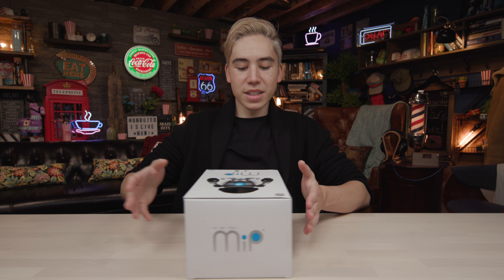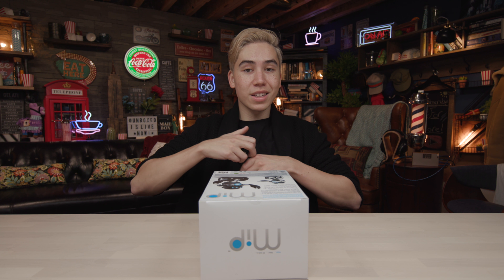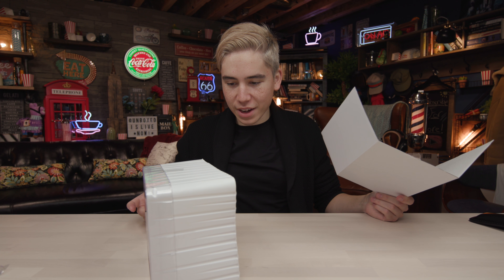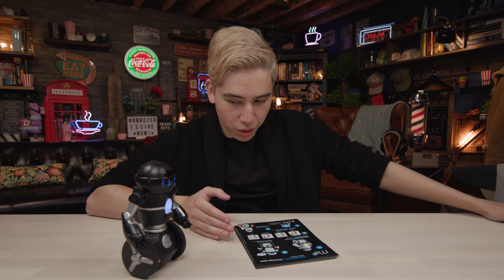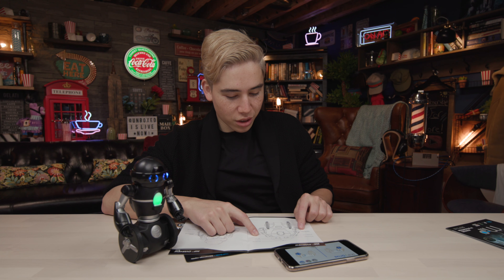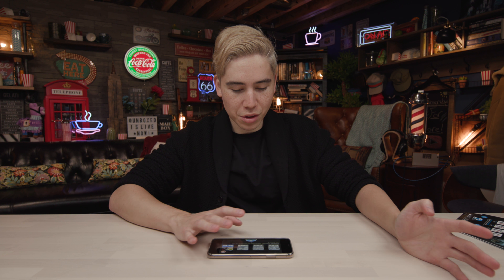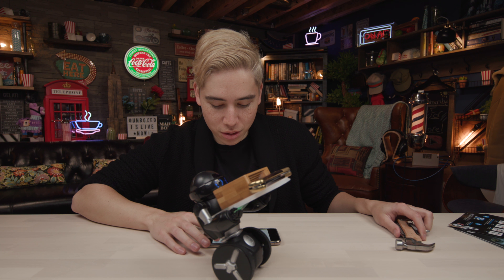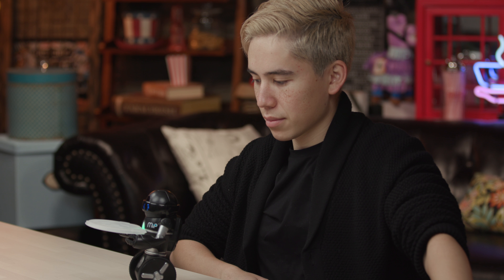Don't Waste Your Money On This Robot (Worst Purchase Ever?)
Horrible purchase for a horrible price...